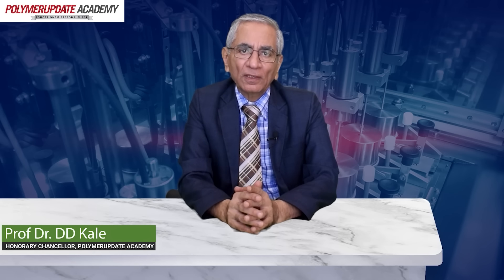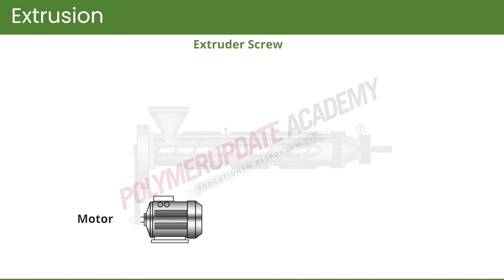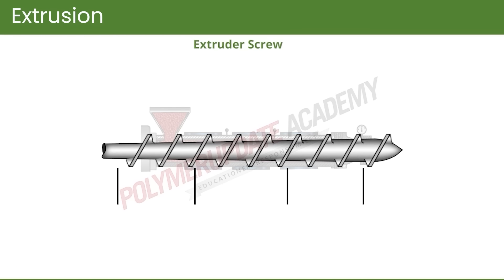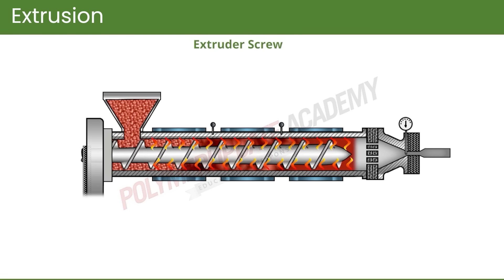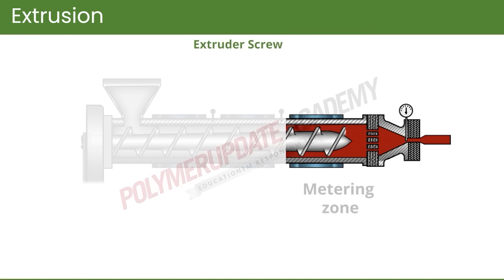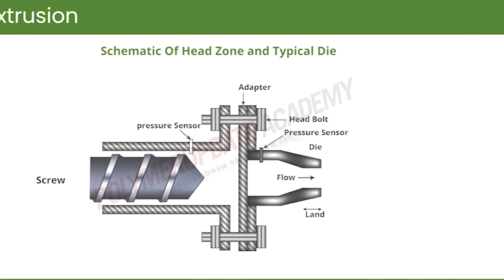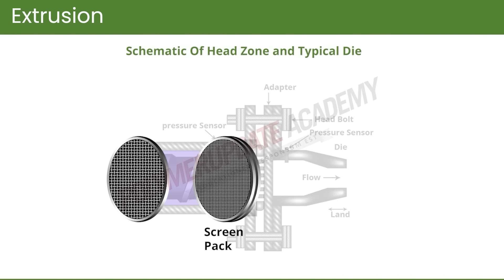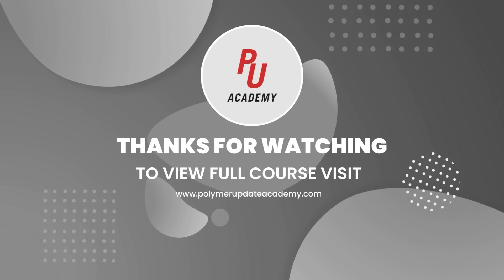Preview of Lecture Extrusion by Prof Dr. DD Kale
Polymers are known to be extremely versatile materials. They can be either rigid or flexible. Polymers are processed by a variety of techniques which make them unique. This course covers the basic properties of plastics and their respective processing techniques. It describes the salient features of extrusion process covering basic
machinery, theoretical concepts for the performance of extruder, blown film, cast
film, coextrusion of films, biaxial orientation wire coating etc. and twin screw extruders as well as planetary extruders.

WHO THIS COURSE IS FOR:

1) People working in the polymer processing industry, marketing polymer products
2) Entrepreneurs and students who are pursuing   or intend to pursue studies in polymer engineering
3) University Undergraduate and Postgraduate students seeking additional learning assistance in polymer science